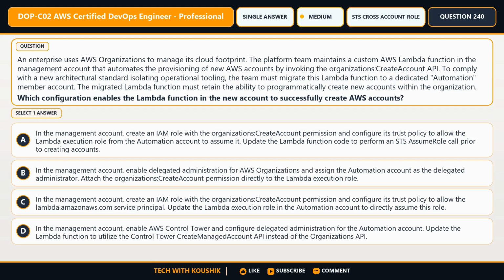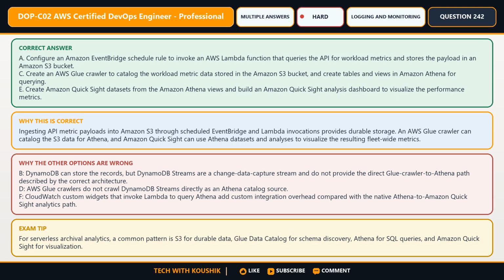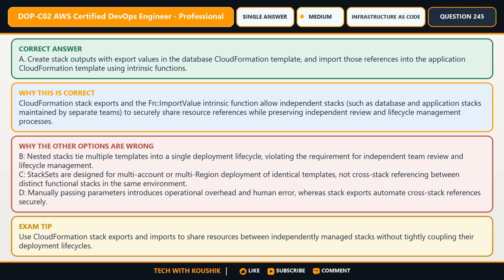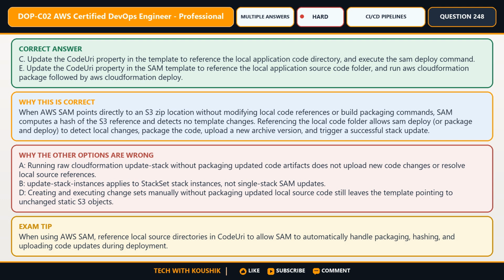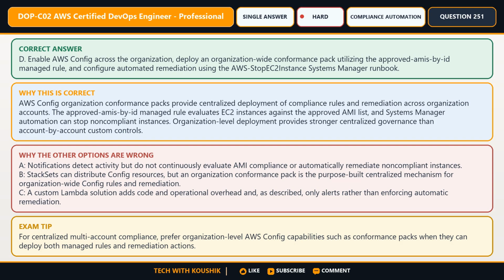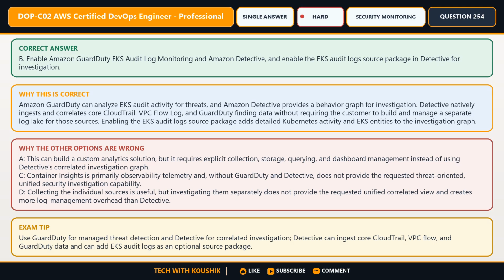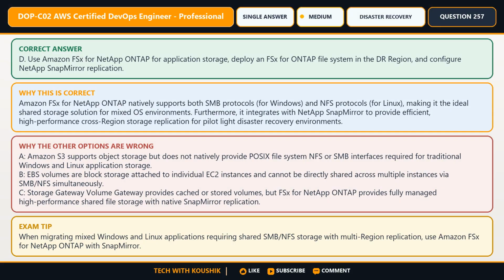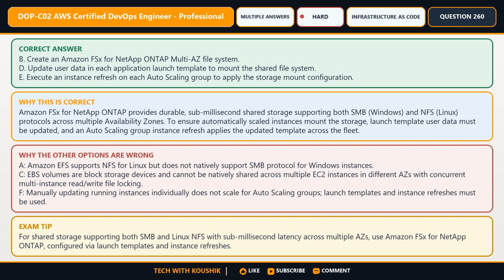DOP-C02 Exam Prep Question & Answers 2026 | AWS DevOps Engineer Professional | 21 Questions | Set 14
Prepare for DOP-C02 AWS Certified DevOps Engineer Professional with Set 14, covering exam-style Questions 240–260 with answers and detailed explanations.

Answer each question before the timer ends, then review the correct answer, detailed explanation, and exam tip.

📚 TOPICS COVERED

00:00 Introduction
00:28 Question 1
04:27 Question 2
07:27 Question 3
10:38 Question 4
13:17 Question 5
16:56 Question 6
19:27 Question 7
23:11 Question 8
25:37 Question 9
28:38 Question 10
31:53 Question 11
34:32 Question 12
37:34 Question 13
40:02 Question 14
43:41 Question 15
46:45 Question 16
50:06 Question 17
53:29 Question 18
56:17 Question 19
58:50 Question 20
01:01:55 Question 21

429 Questions • 23 Standalone Sets

Set 1: Q1–20
Set 2: Q21–39
Set 3: Q40–57
Set 4: Q58–74
Set 5: Q75–91
Set 6: Q92–107
Set 7: Q108–125
Set 8: Q126–145
Set 9: Q146–166
Set 10: Q167–186
Set 11: Q187–203
Set 12: Q204–221
Set 13: Q222–239
Set 14: Q240–260
Set 15: Q261–282
Set 16: Q283–302
Set 17: Q303–319
Set 18: Q320–337
Set 19: Q338–355
Set 20: Q356–373
Set 21: Q374–392
Set 22: Q393–411
Set 23: Q412–429

Keep preparing with the full DOP-C02 AWS Certified DevOps Engineer Professional question library and revisit any set whenever you want additional practice.